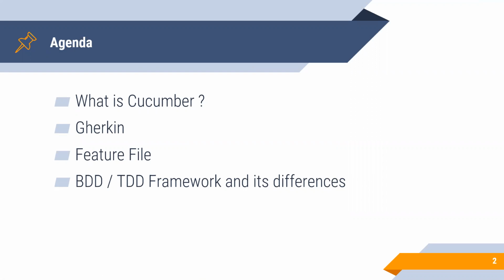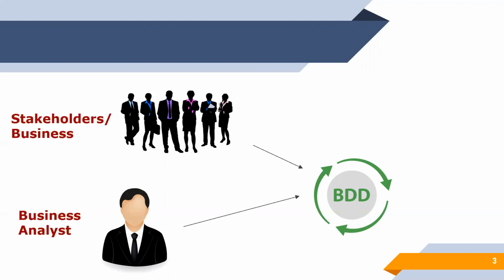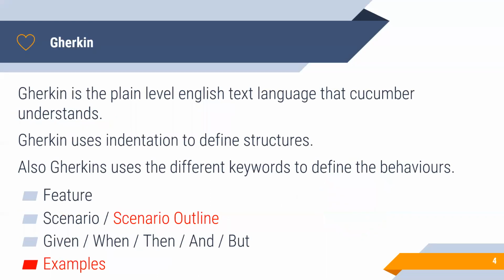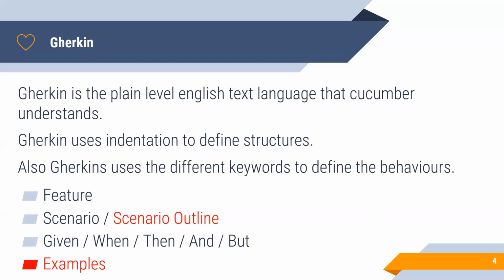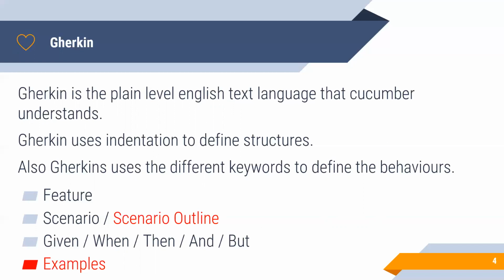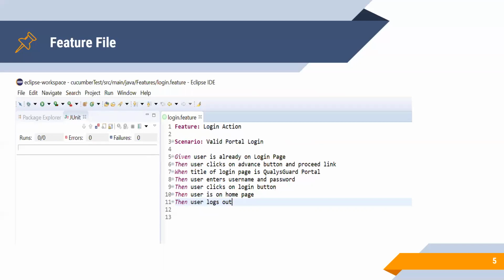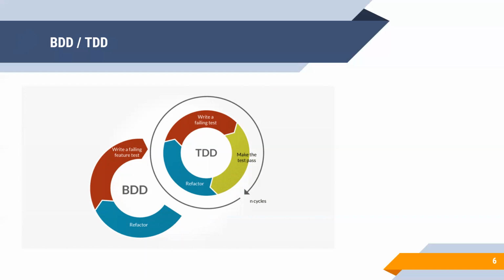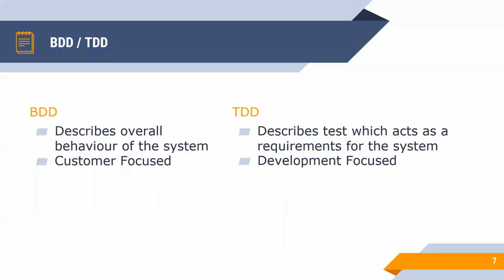Cucumber Tutorial | Geeky Rabbit | #1 Introduction To Cucumber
This video will provide you with a short introduction of the cucumber tool.